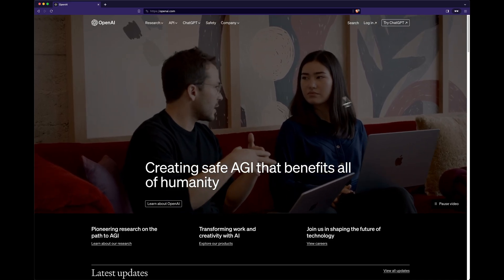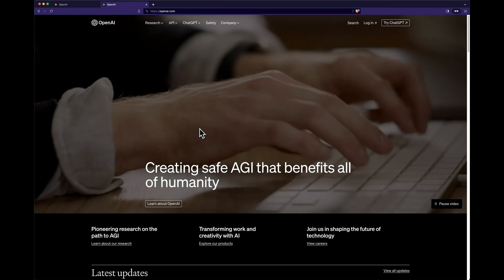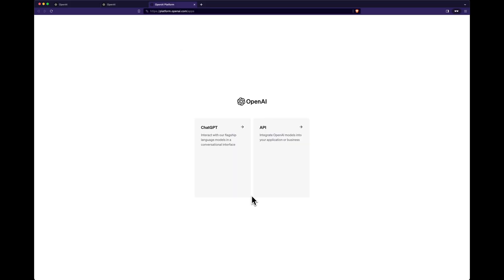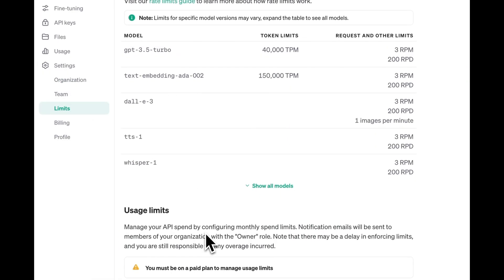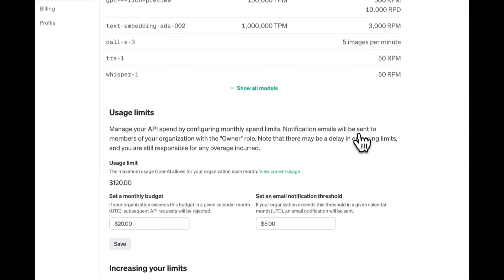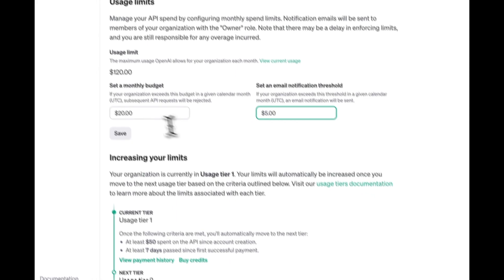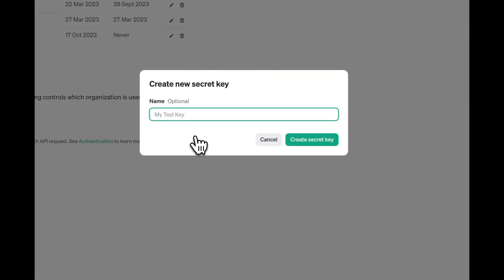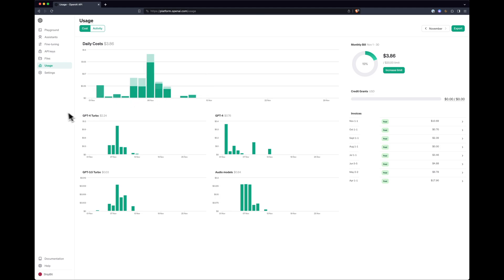How to get your OpenAI API key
IMPORTANT: The new Wingman 1.0 Release version no longer requires you to have an OpenAI key!

Your key will start at the lowest tier and you  will NOT have access to gpt-4 right away. You will need to spend $1 in API fees to be upgraded to Tier 1, which will give you access. You'll need gpt-4 for the current version of Wingman, so spend the dollar with SlickGPT or another API-based(!) service of your choice.

Tier 1 has requests and token requests, but that will get you a long way. If you really overdo it, occasionally requests can get blocked, but it's rare.
There are more tiers and you can read about them all and their limits on the OpenAI page under Settings - Limits.